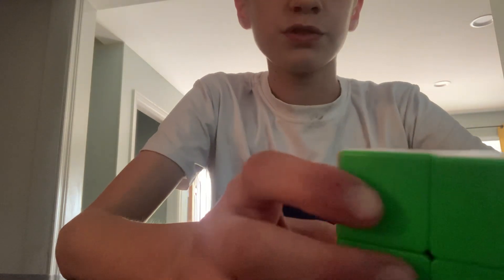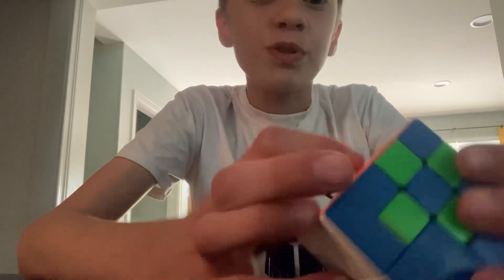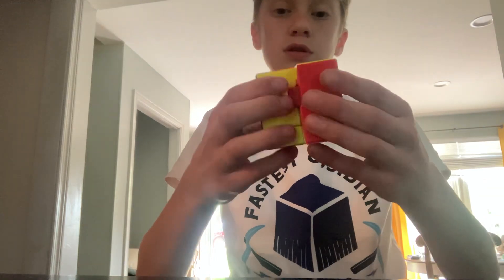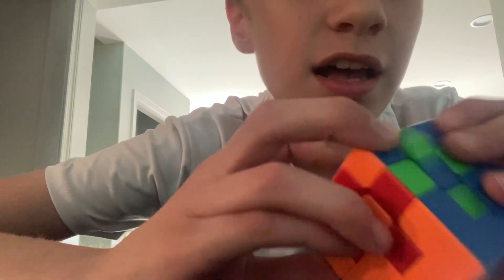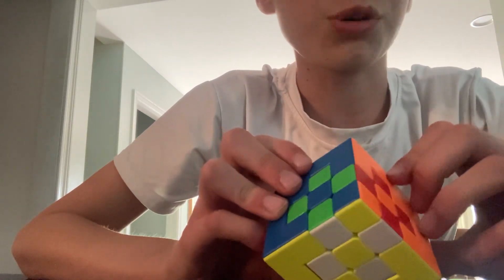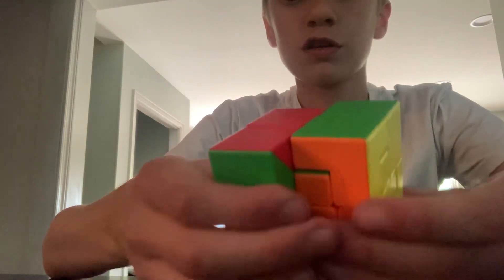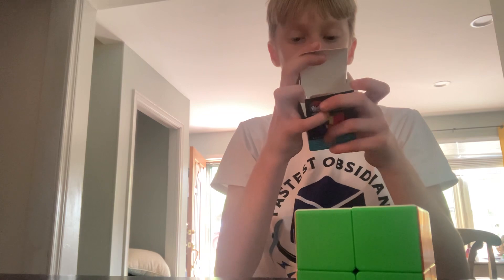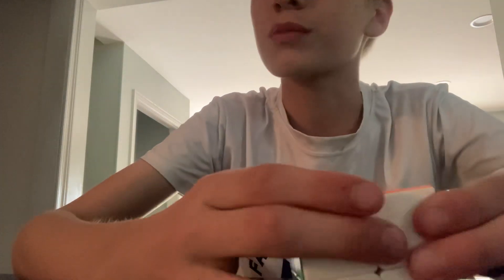Puppet cube 2 unboxing